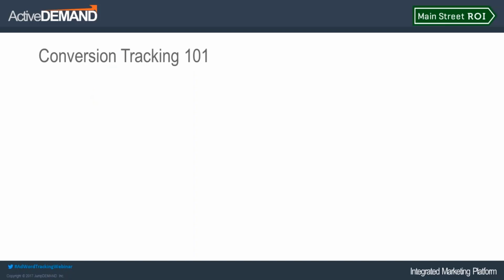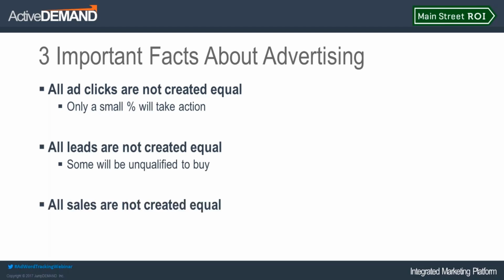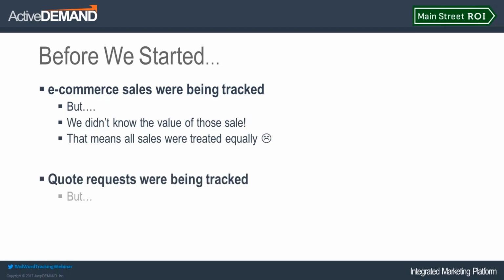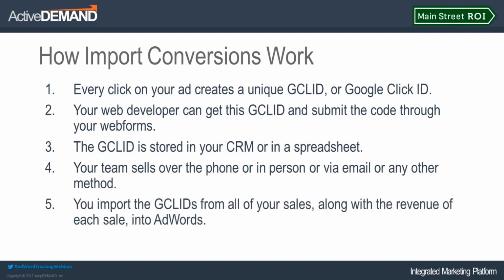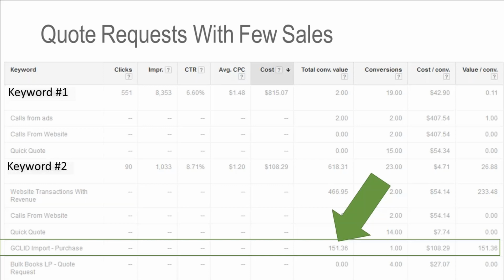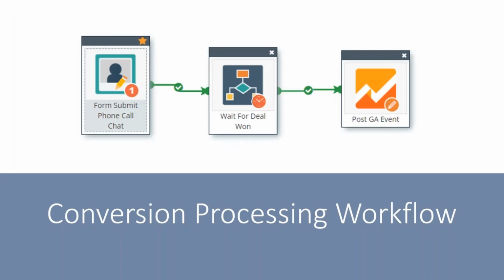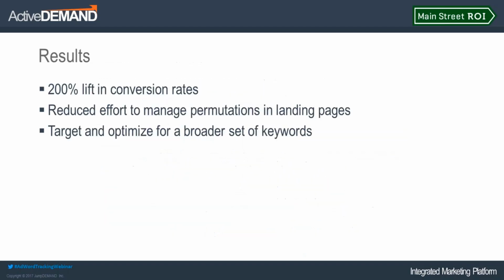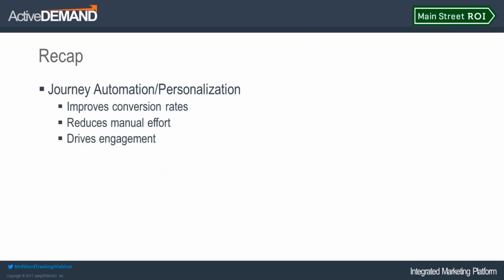AdWord Conversion Tracking and Optimization